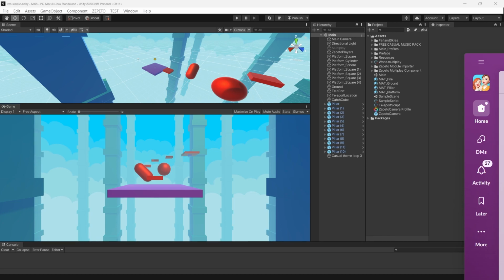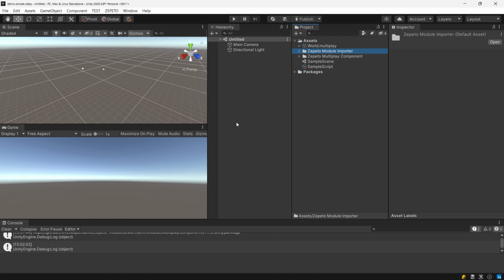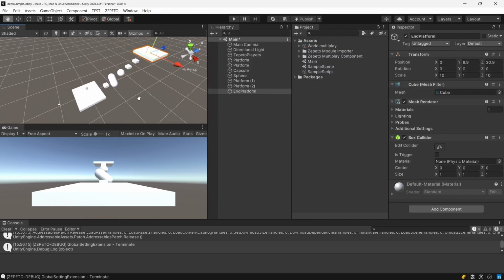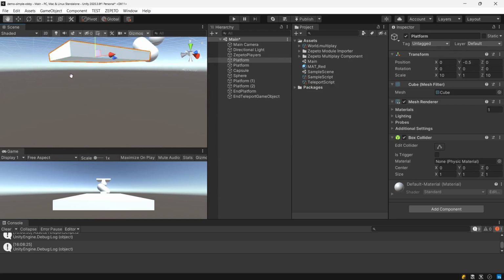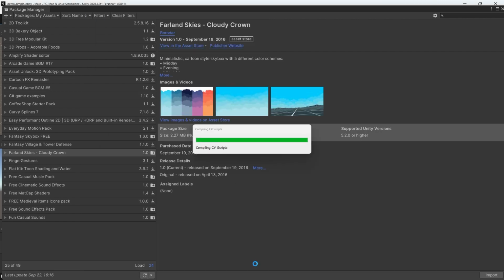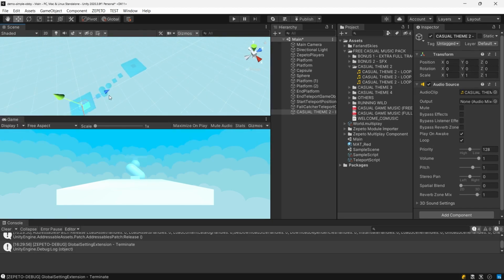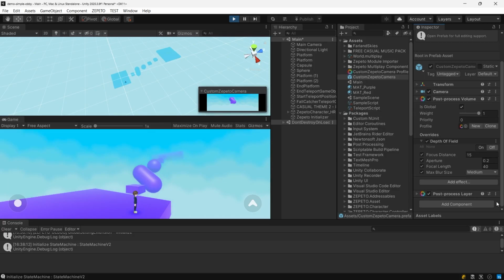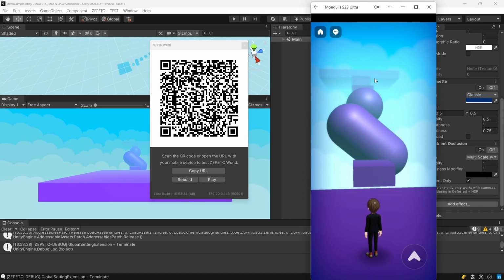[#6] Challenge!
Let's make an obstacle course world from scratch!

00:00 Challenge Video Intro
00:48 Overview
02:08 Unity Project Setup
03:59 Load Character
07:58 Adding Level Platforms
12:18 Basic Game Loop
20:17 Visual Fidelity Pass
37:38 QR Code Testing